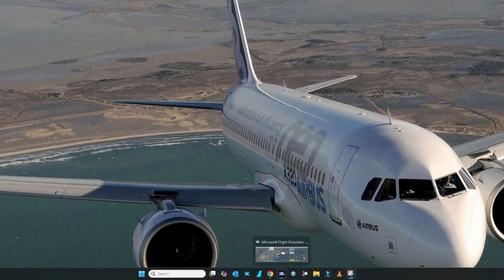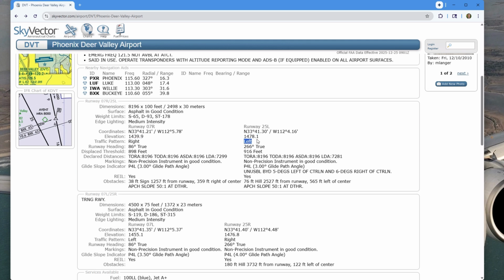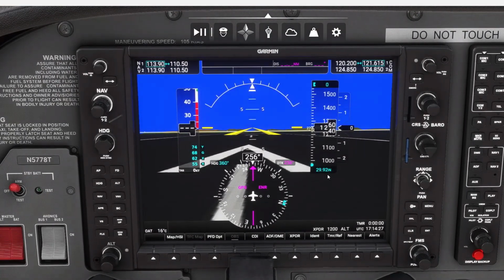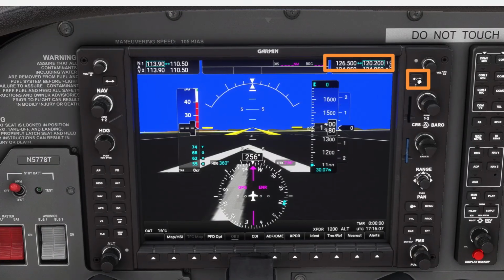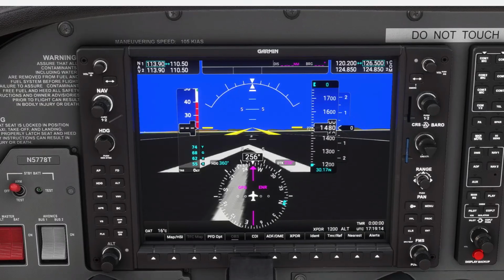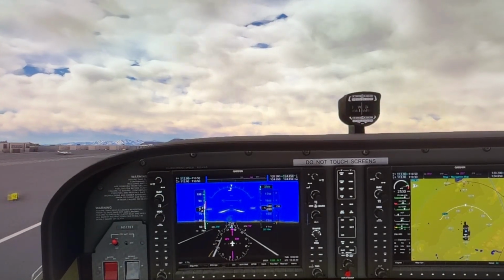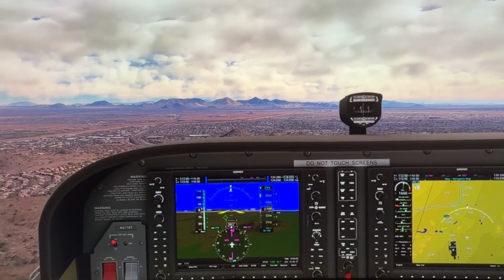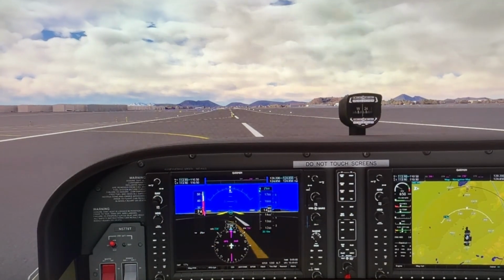DVT Traffic Pattern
Flying a traffic pattern